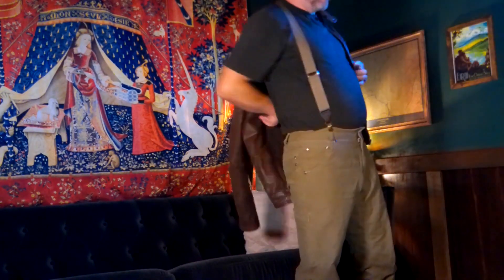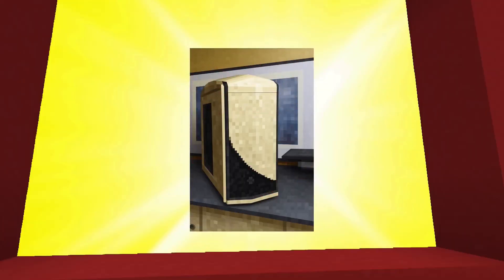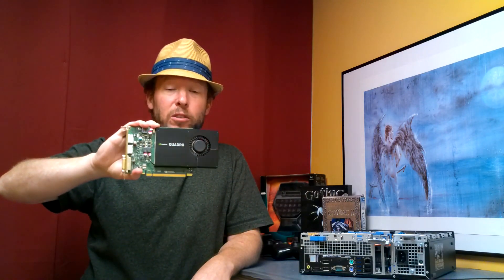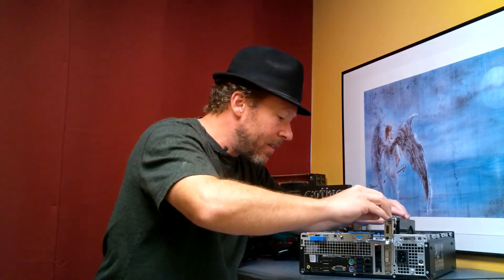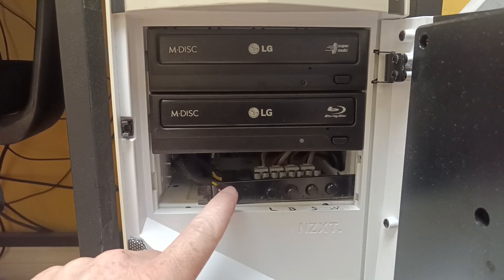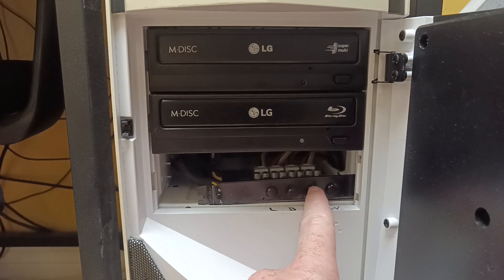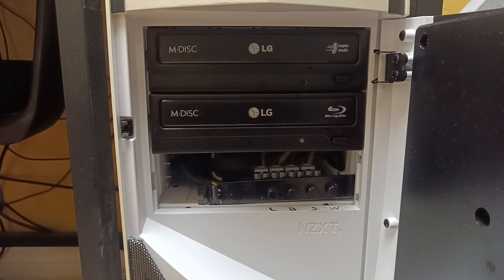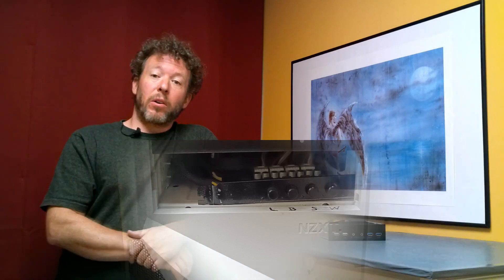From Windows 10 to Linux - my Janky Solution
Part 2 of my Linux Journey series!

After years of putting up with Windows 10, I finally made the jump to Linux - on my ancient ASUS B85M-E system from 2014.

Windows worked, but it annoyed me: slow boot times, random glitches, things just felt bogged down. So I went digging for a better way.

Here’s how I switched:

Tested Fedora (good, but not for my workflow)

Built a janky but genius AliExpress "hot-swap" SSD setup

Tried Batocera for retro gaming

Finally settled on Ubuntu Studio 24.04 Noble Numbat

Now my system feels snappier, faster, and more reliable than it ever did under Windows. Even the weird glitches (slow JPEGs, flaky file manager, endless boot) got solved with a couple of Linux terminal tricks - and a little help from ChatGPT.

This isn’t about “perfect Linux.” It’s about showing how even an old 2014 relic can run better than ever once you step away from Windows.